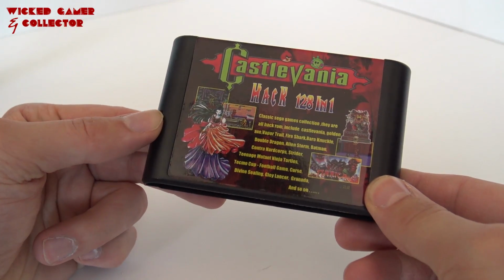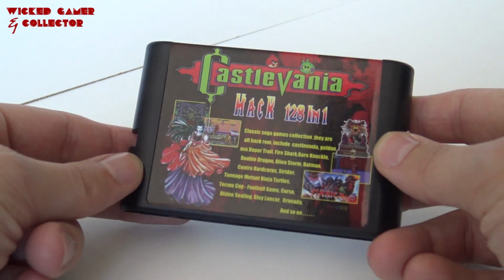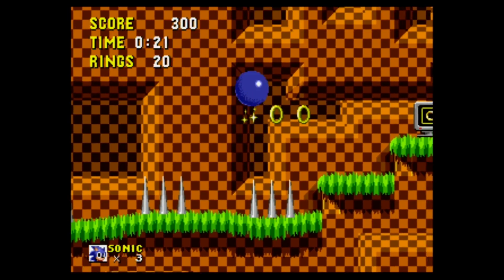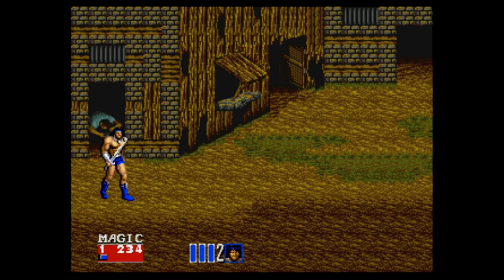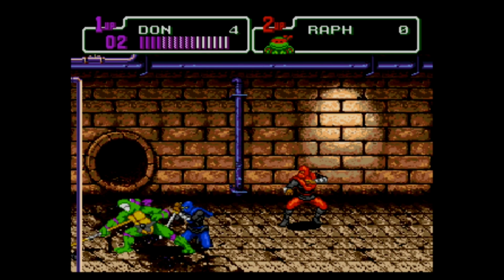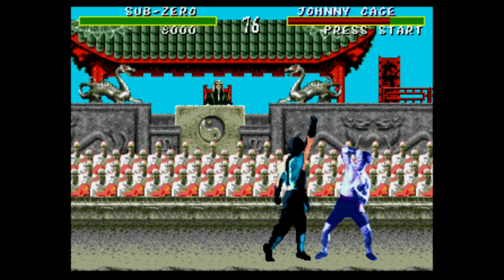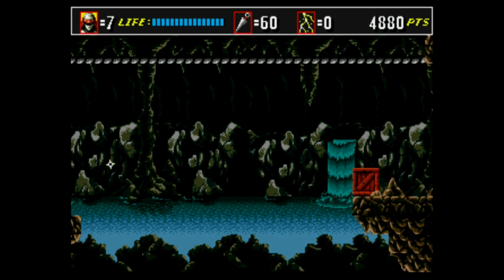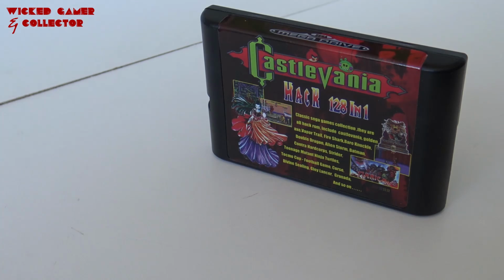The Best Multi Card Ever .... No More Raging !! 👹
128 in 1 Hack or Hacked Edition is here, the first multi retro game collection for you retro Sega Console where you can't die and enjoy the game 🤣

Naughty Skipping: 😈
0:00 - It's Begins !!
1:33 - Menu
2:32 - Sonic 1
3:09 - Street Fighter 2
3:46 - Streets of Rage 2
4:22 - Golden Axe 2
5:07 - Ghost & Goblins
6:00 - TMNT
6:30 - MK1
7:29 - Super Shinobi II
8:40 - Biohazard Battle
9:43 - Conclusion